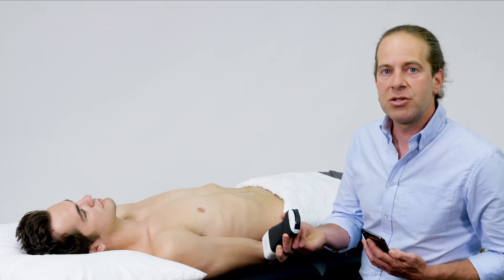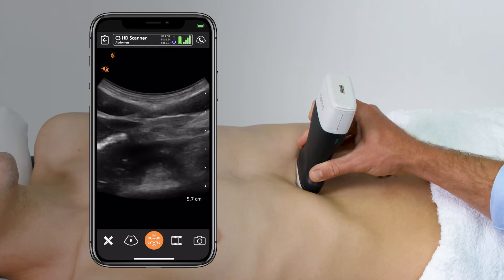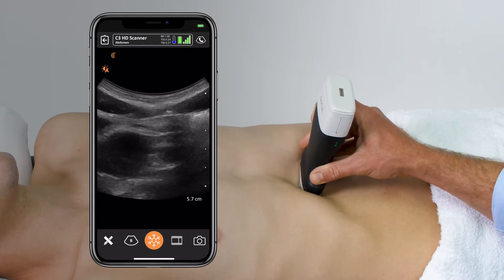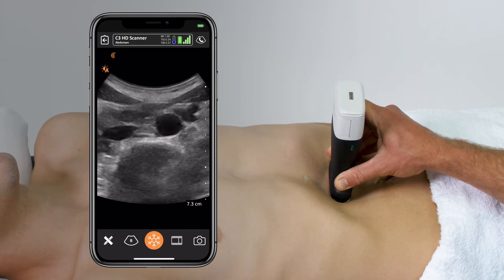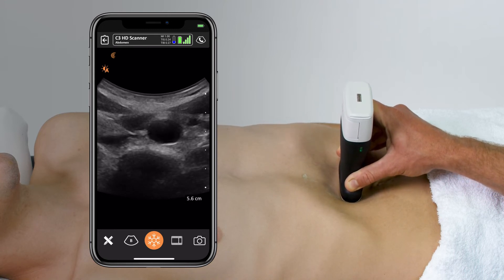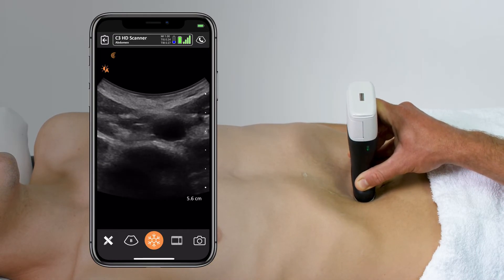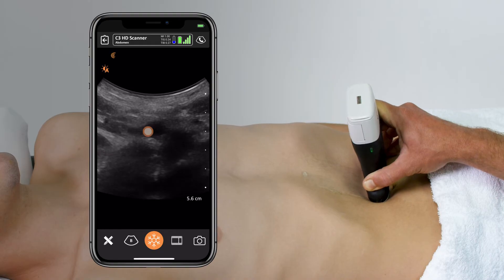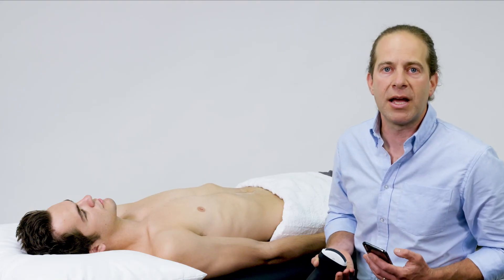Abdominal Aortic Aneurysm (AAA): Ultrasound Scanning Technique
Scan patients with unexplained hypotension, syncope, abdominal or flank pain and save a life. Slide down in transverse from xiphoid process to iliac bifurcation with gentle pressure to identify aneurysms defined as greater than 3cm.